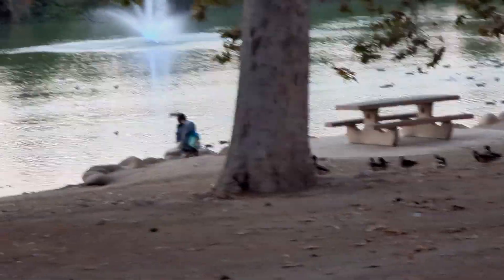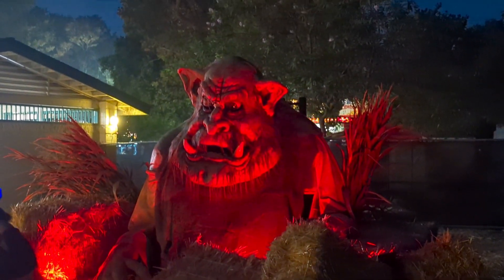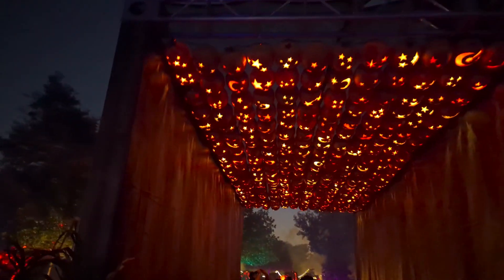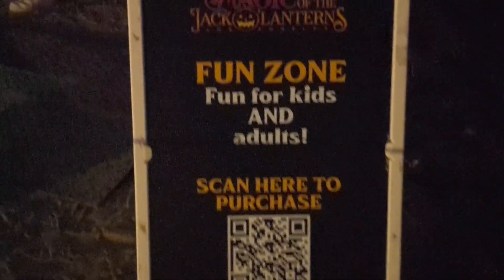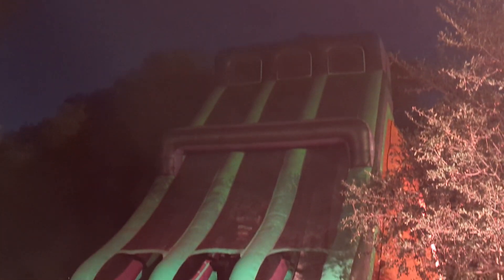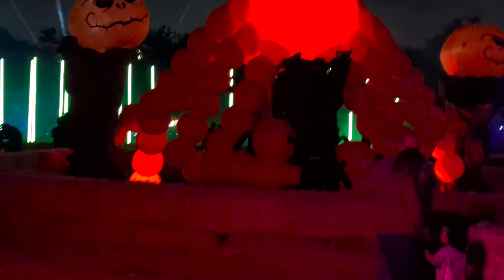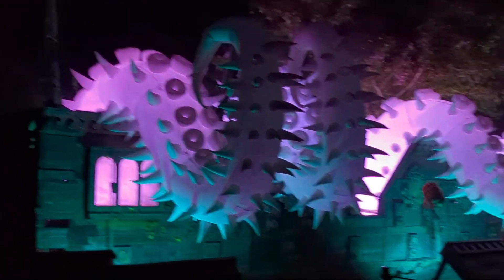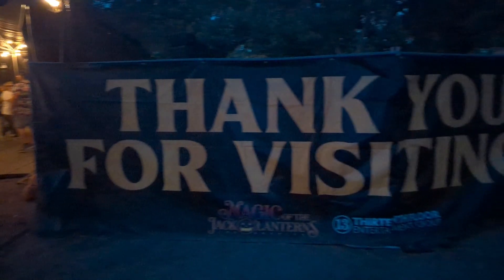We Brought Our Whole Family Out To The Magic of The Jack O'Lanterns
Tucked away at the Whittier Narrows Recreation Area right next to Lake Legg, Magic of the Jack O'Lanterns has returned to El Monte. This is our first year attending the experience, so we won't be comparing it to last year, but we will be talking about the new additions to the experience.

Parking at this experience is not free and must be paid for in advance, but in advance can be "as you wait in line to get into the parking lot." There is however plenty of parking off site, on the side of the road near the entrance.

Once you've got your vehicle situated, its just a short walk past pop-up street vendors, selling snacks and toys. You may be tempted to purchase some food, but immediately in front of you will be a security checkpoint where outside food and drinks will not be allowed into the event. Upon clearing security, however, you are greeted with a professional photo wall so you can purchase your entrance picture for a small fee. Then before entering the event there are approved food and beverage vendors which have options akin and similar to that of carnival food.

If you opted to not purchase the 3D glasses experience, you now have your last chance to change your mind thanks to a stand right next to the entrance. At the entrance, there are two places to enter, the first of which allows you to walk straight in, specifically for anytime ticket holders, alternatively, there is a time gate where ticket holders must queue and wait for their designated times before they can enter.

Immediately upon entering the experience, you'll be dazzled with hundreds upon hundreds of decorated pumpkins, all glowing different colors and mesmerizing the adjacent fields to the path. After passing through a pumpkin covered section of the path, you enter into the pop culture section of the journey. Multiple pumpkins decorated and carved with the likenesses of famous actors, video game characters, and cartoons from movies.

This half-mile walk takes a break in the middle with two brand new experiences. The first of course being the new Fun Zone which can be accessed with an upgraded $5 per ticket. If you didn't purchase it with your ticket earlier, you can scan the QR code at the entrance and purchase your upgrade. I highly recommend this add-on, specifically if you are bringing your children along for the experience. Our daughter had almost an hour's worth of fun bouncing on the bounce floor alone. Not to mention they have a full size slide for anyone of any age.

On the other side of the path, however, was the s'mores experience with a bunch of small little fireplaces set up around a couple benches and picnic tables where people could purchase, for $8, a s'more to cook and enjoy. The s'mores packets included two graham crackers, a fun size Hershey bar, and a rather large marshmallow adorned with the logo of the experience. Also for sale in the section were alcoholic beverages, for adults only.

If you continued along the path, you would immediately be greeted with the scarecrow field, and then the "Museum." The museum is a collection of some of their best and most impressive pumpkin carvings set up at post points around a circle before you re-enter into the last leg of the journey.

The last leg of the journey takes you through even more pop culture and iconic moments in movies and film, including a "Let It Snow" section where artificial snow, bubbles, are showered upon the patrons.

Upon exit of the experience, you are treated to a gift store full of amazing stickers, pins, shirts, hoodies and plushes. This is a great opportunity to grab a memorable souvenir to take home with you, we personally chose their camp style shirt.